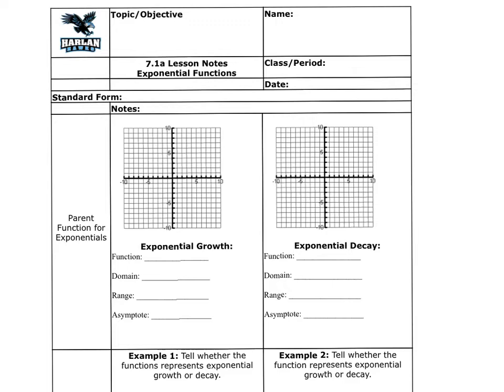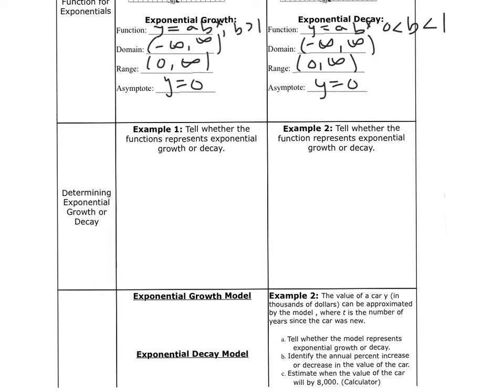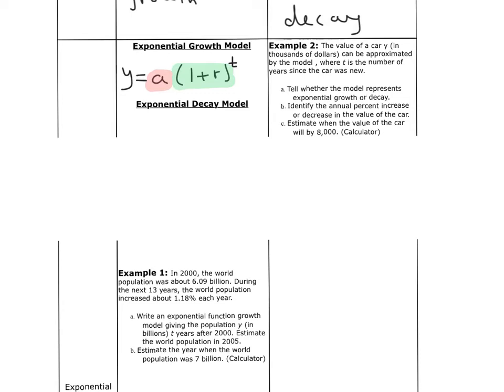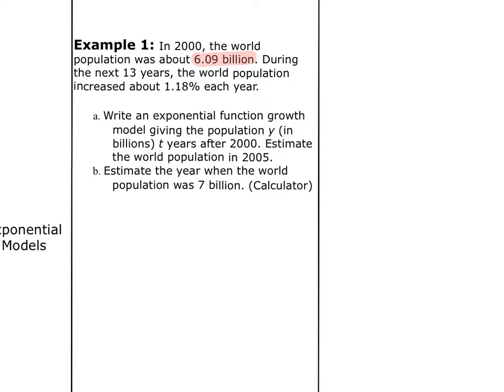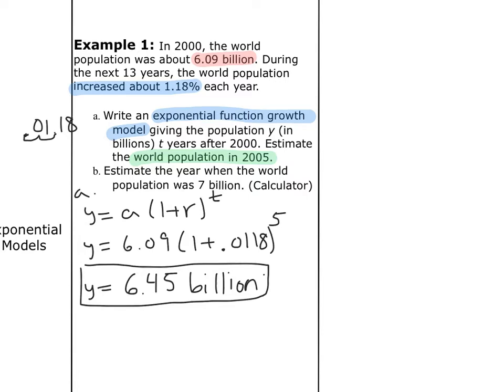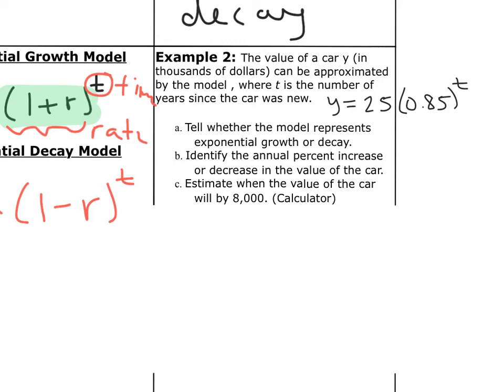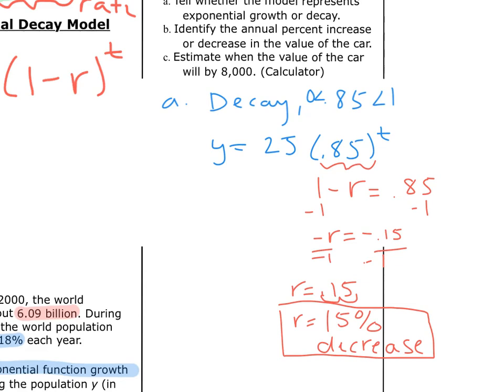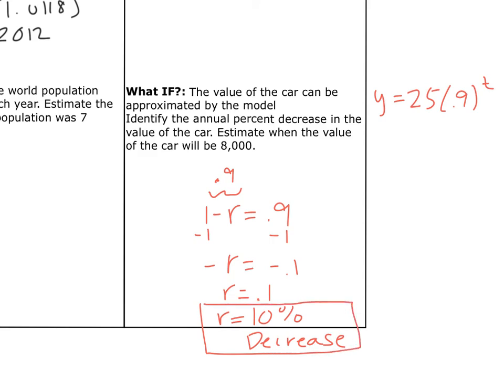Exponential Growth and Decay Functions (Part 1)